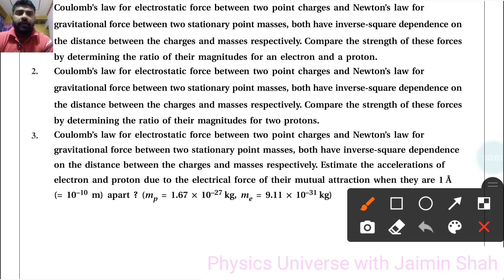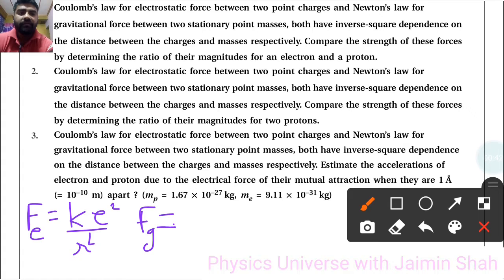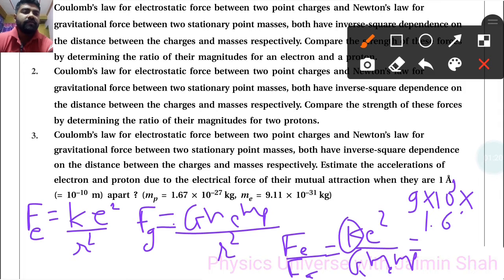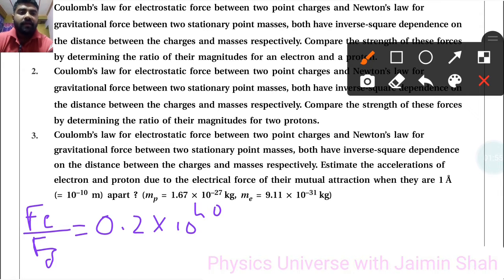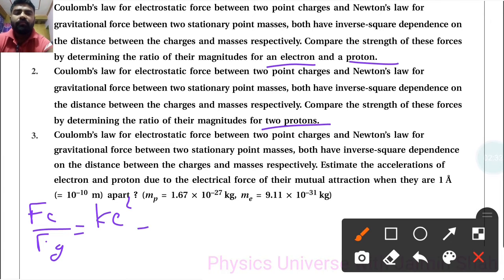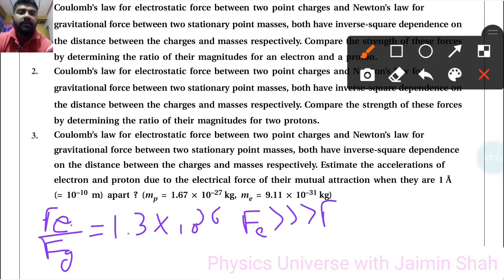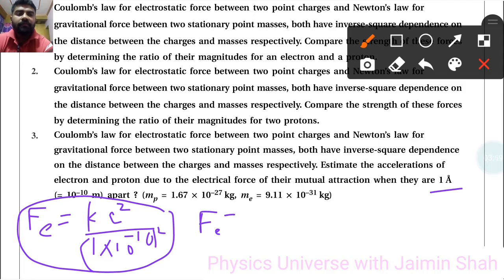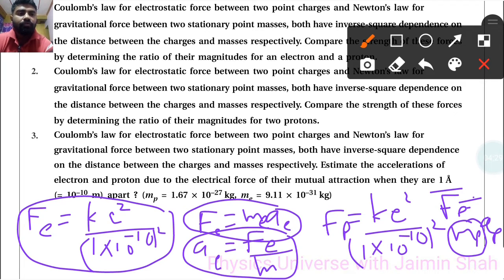NCERT Physics class 12 chapter 1 EXAMPLE 1.4